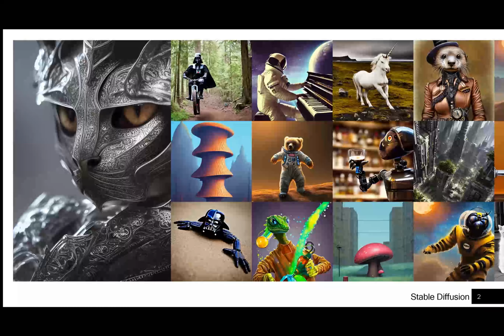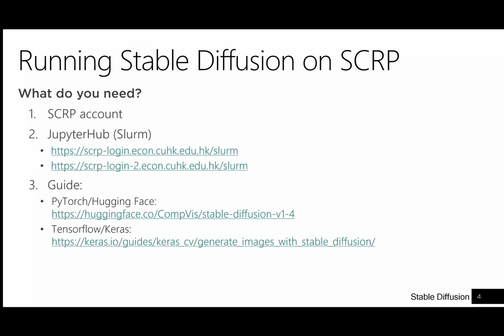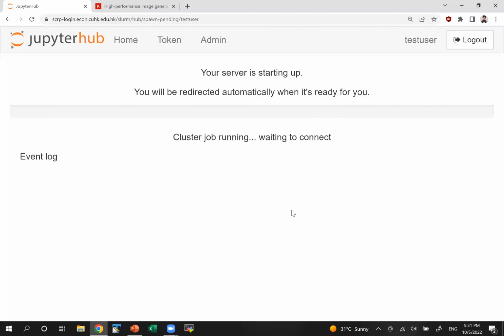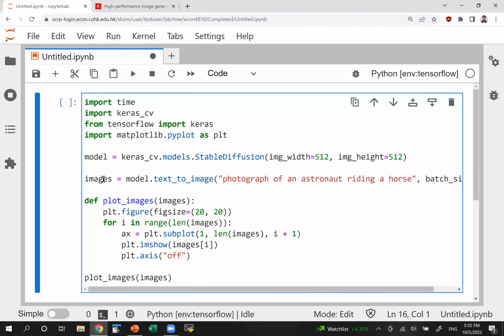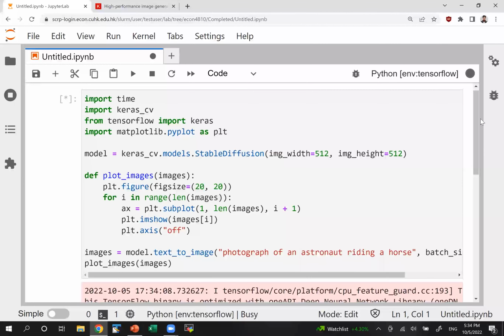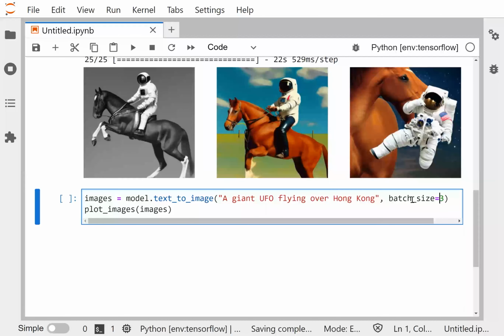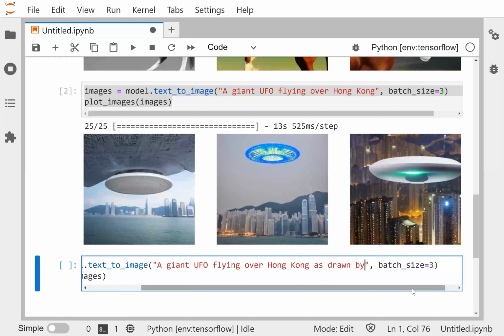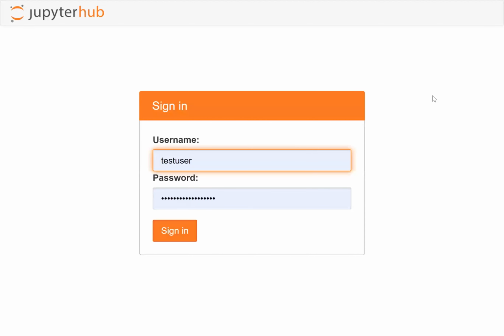Generating Stable Diffusion AI Art on SCRP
In this tutorial, I will demonstrate how to generate images with the Stable Diffusion model on SCRP. This serves as a demonstration of the cluster’s new ability to run JupyterHub on compute nodes through a browser. It also showcases how easy it is to run state-of-the-art AI models on the cluster.